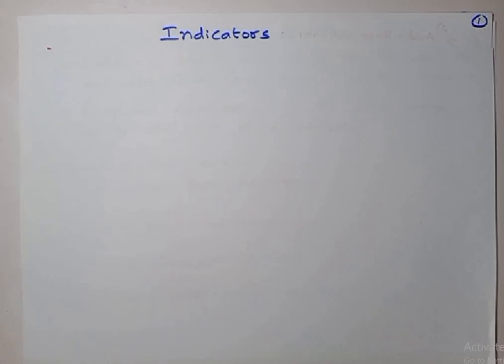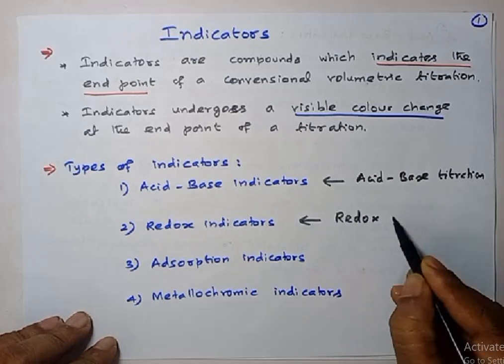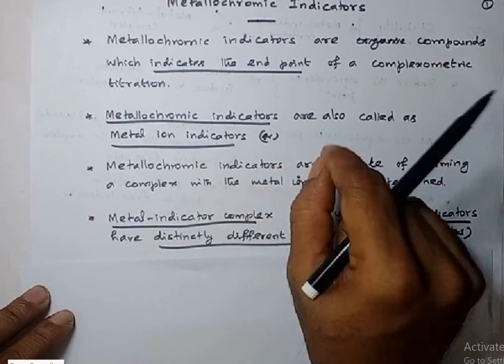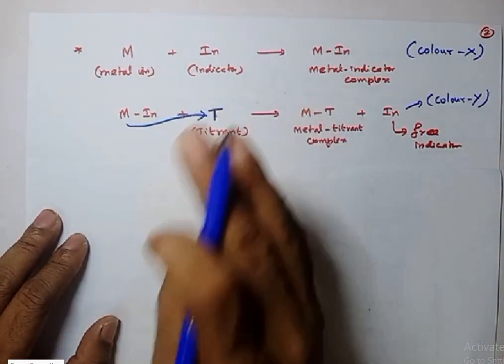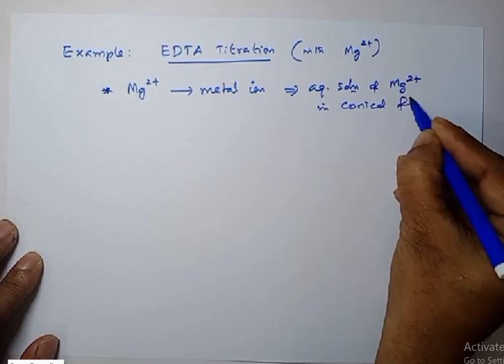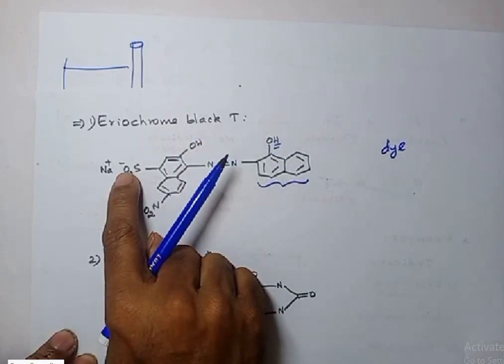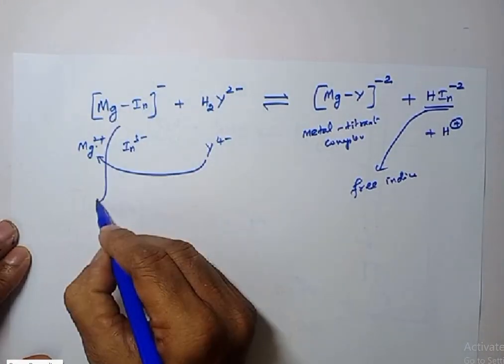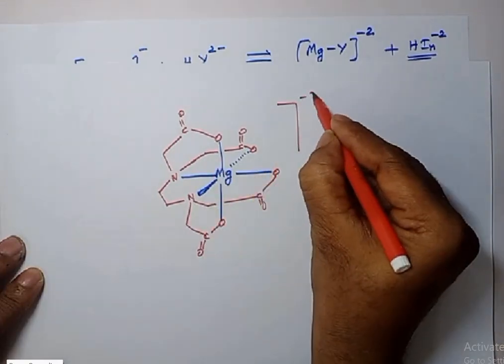Introduction to Indicators - Metallochromic indicators - EDTA titration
INDICATORS - VOLUMETIC TITRATION